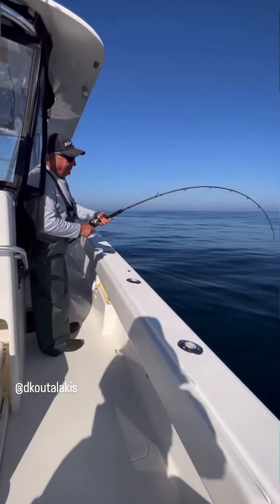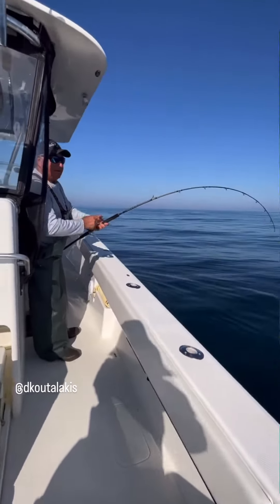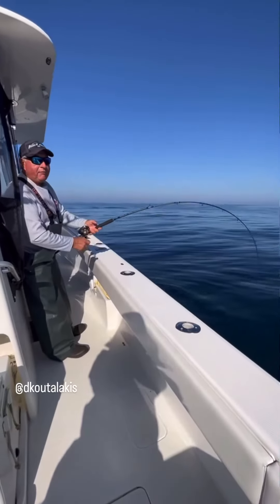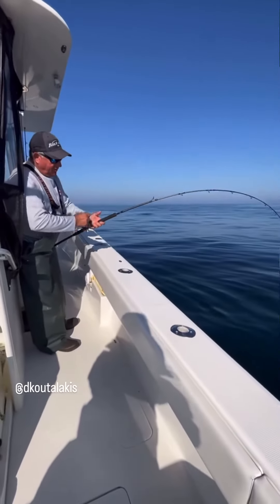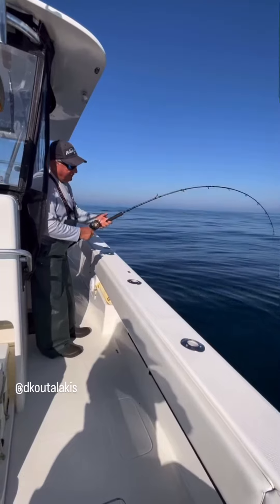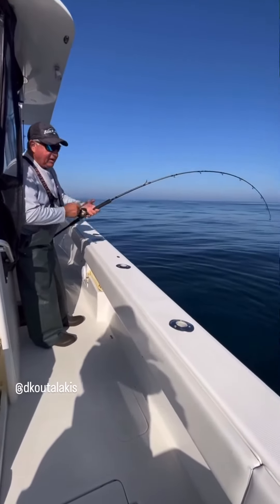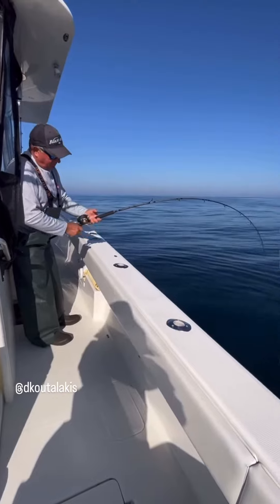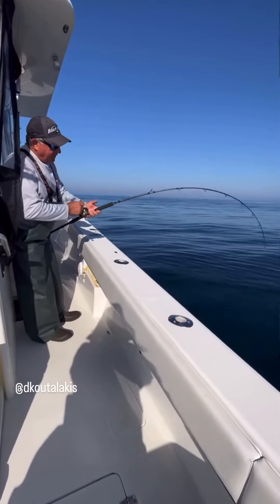Cod Fishing with the blackholeusa Challenger Bank III Travel Series 763M Rod by Capt. Jimmy!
New versatile inshore travel rod! Black Hole USA Challenger Bank III Travel Series 763M Rod! Approved by BlackHoleUSAProStaff Capt. Jimmy of On Time @dkoutalakis from Cape Cod! 👍 It’s hard to believe that it’s a 3 PC Rod! 👍